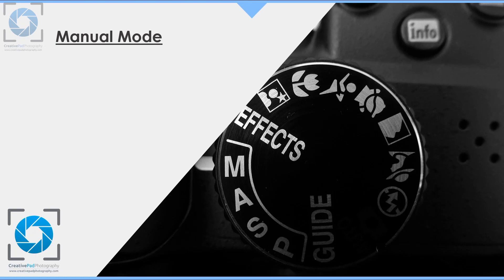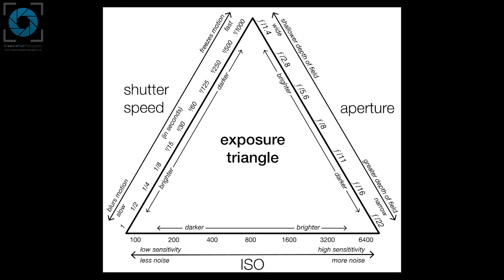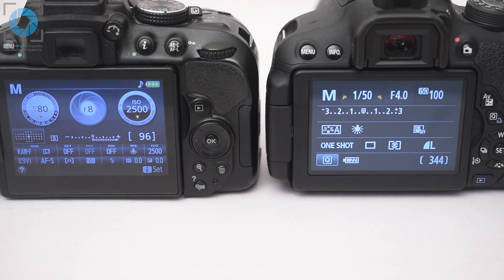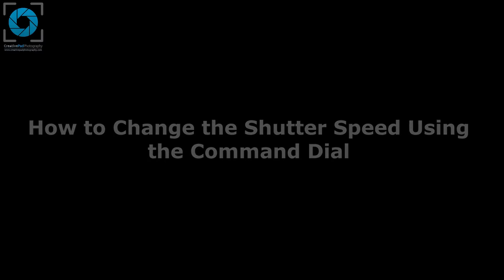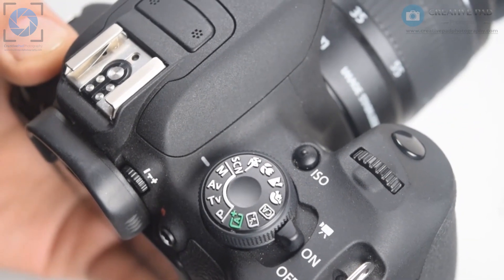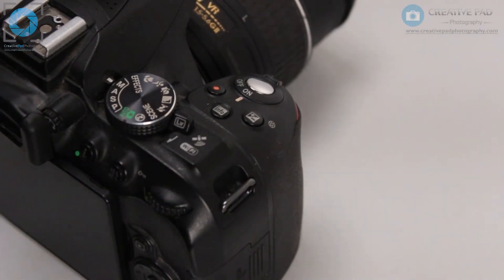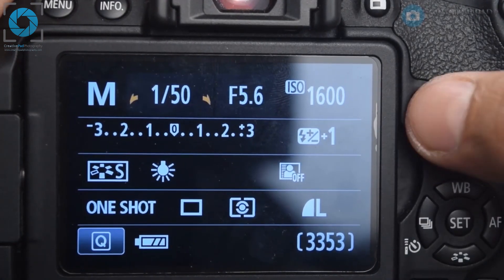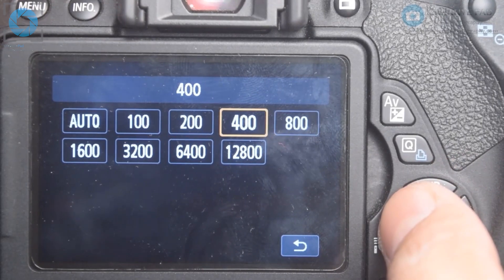6. Intro to Manual Mode & Learning How to Change Settings - DSLR Photography for Beginners Course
This video is a part of our DSLR Photography for Beginners Course

In this video, we'll get started with learning manual mode usage by learning how to locate and change the values of Shutter Speed, Aperture and ISO.